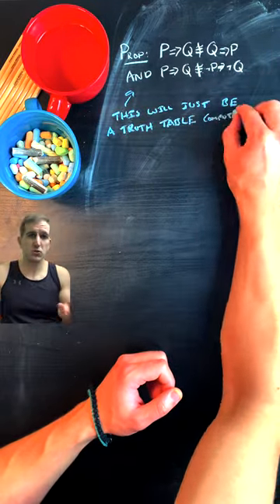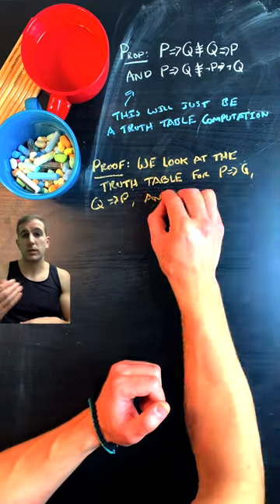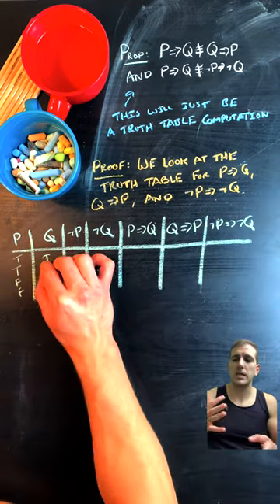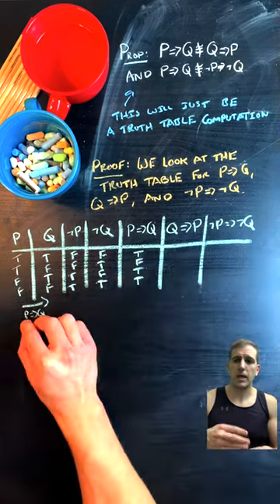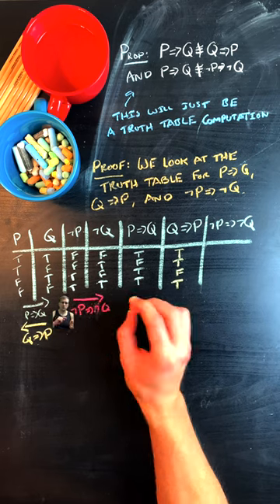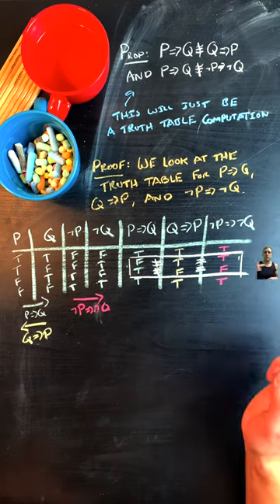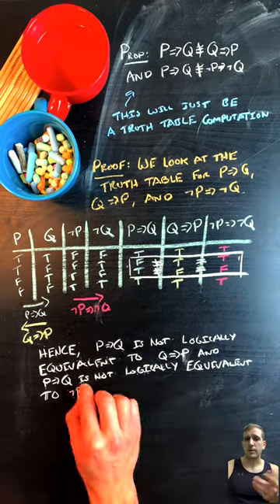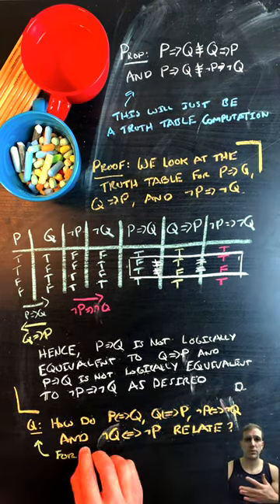Comparing Logical Conditional Forms (Intro to Math Structures Ex1.1.2)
Showing that logical conditional forms are not logically equivalent that is a conditional is neither logically equivalent to its converse nor is it to its inverse